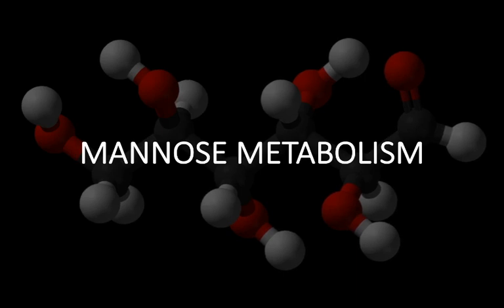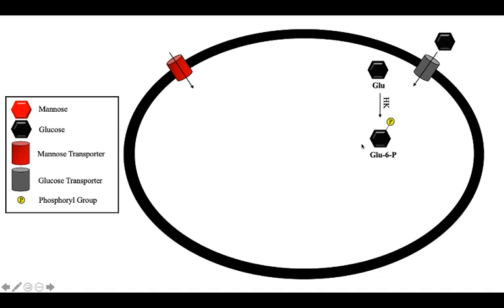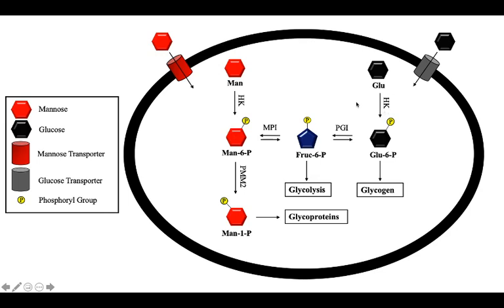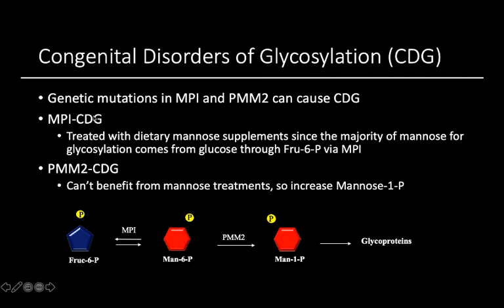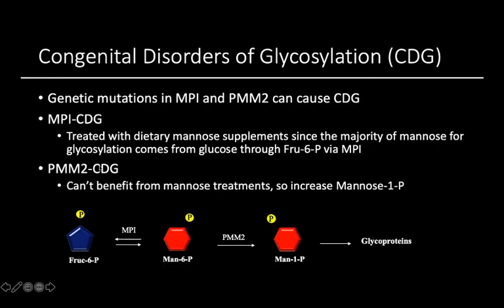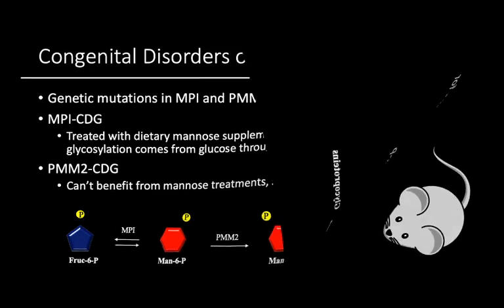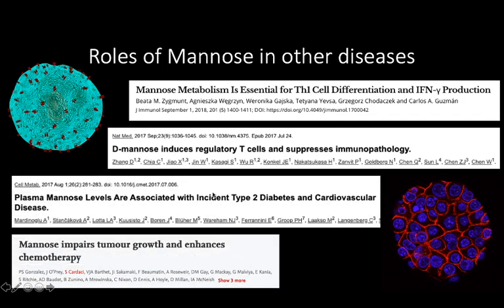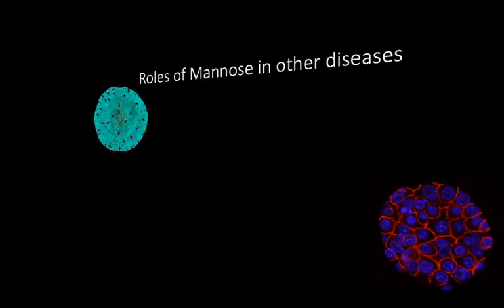Mannose Metabolism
Contents of the Video include:
-Mannose Metabolism Pathway
-Congenital Disorders of Glycosylation
-Current research on Mannose and CDG
-Current research on the roles of mannose metabolism in immune cells and other diseases like cancer, diabetes, and cardiovascular disease

References & Suggested Readings:

Freeze, H. H. (2009). Towards a Therapy for Phosphomannomutase 2 Deficiency, The Defect in CDG-Ia Patients. Biochimica et Biophysica Acta 1792(9), 835-840.

Herman, R. H. (1971). Mannose Metabolism. II. The American Journal of Clinical Nutrition 24, 556-561.

Ichikawa, M., Scott, D. A., Losfeld, M., and Freeze, H. H. (2014). The Metabolic Origin of Mannose in Glycoproteins. The Journal of Biological Chemistry, 289(10), 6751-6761.

Sharma, V. and Freeze, H. H. (2011). Mannose Efflux from the Cells: A Potential Source of Mannose in Blood. The Journal of Biological Chemistry 286(12), 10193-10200.

Sharma, V., Ichikawa, M., and Freeze, H. H. (2014). Mannose Metabolism: More than Meets the Eye. Biochemical and Biophysical Research Communications 453(2), 220-228.

Sharma, V., Ichikawa, M., He, P., Bravo, Y., Dahl, R., Ng, B. G., Cosford, N. D. P., and Freeze, H. H. (2011). Phosphomannose Isomerase Inhibitors Improve N-Glycosylation in Selected Phosphomannomutase-deficient Fibroblasts. The Journal of Biological Chemistry 286(45), 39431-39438.